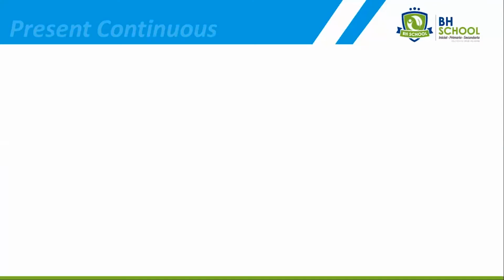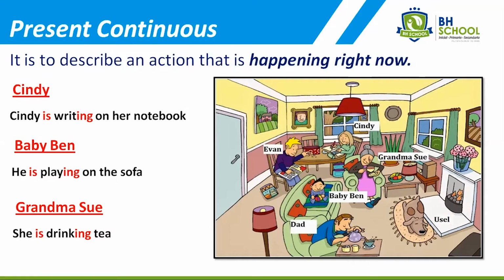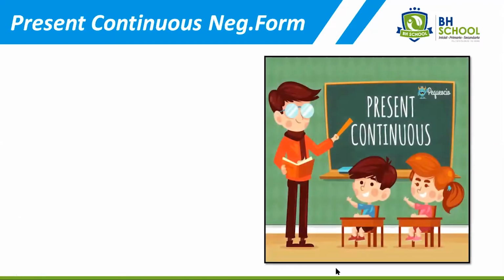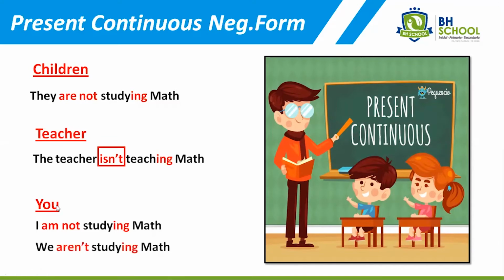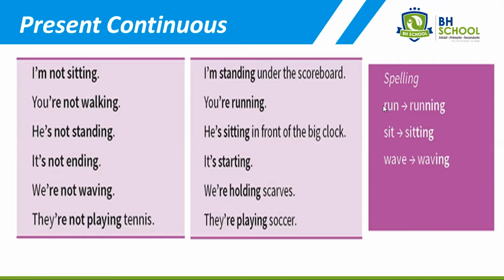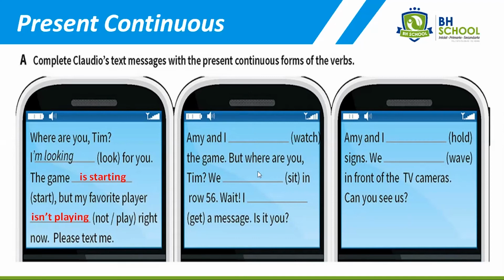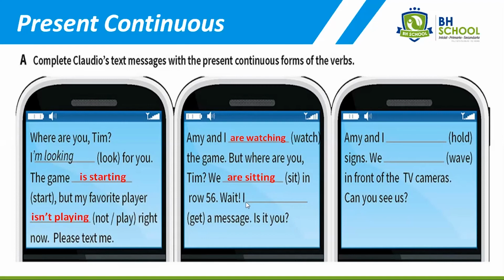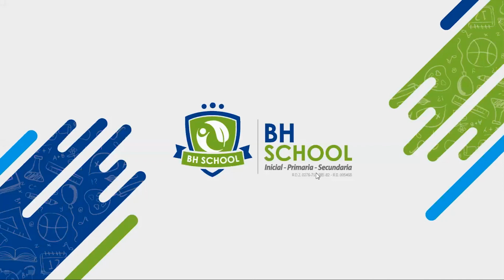Present Continuous statements - 2do de secundaria